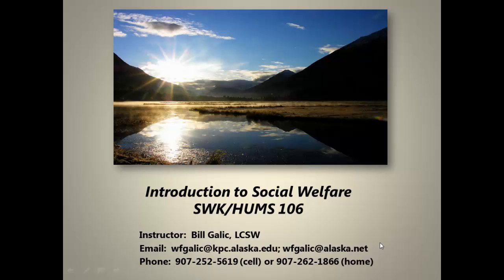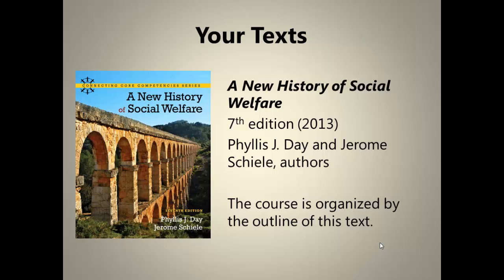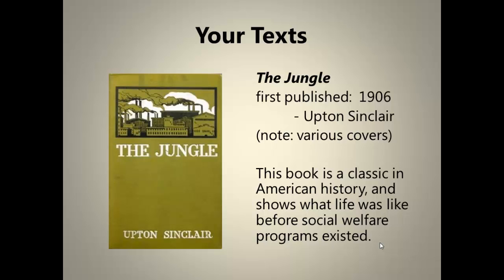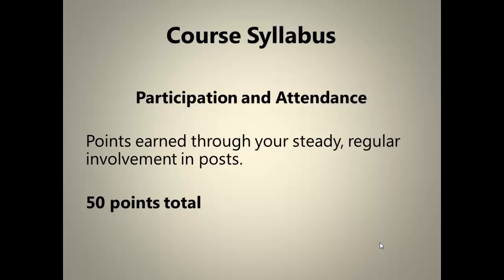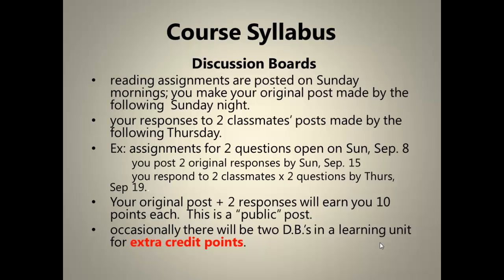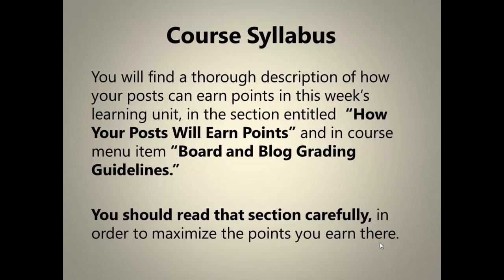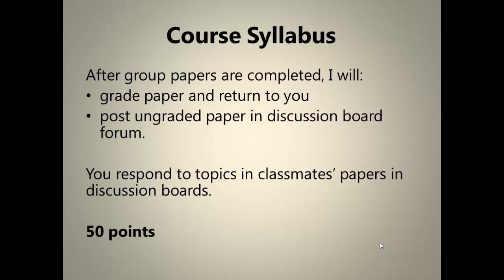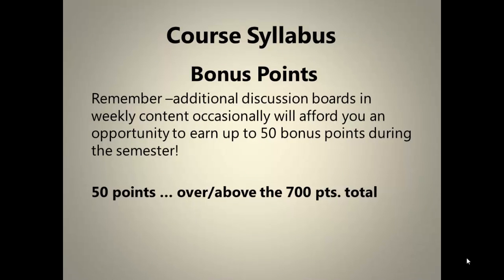106 Intro Fall 2013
Introductory lecture for fall semnester course of SWK-HUMS 106.